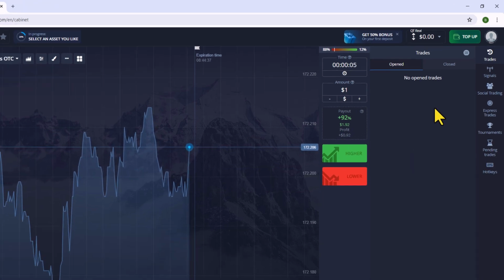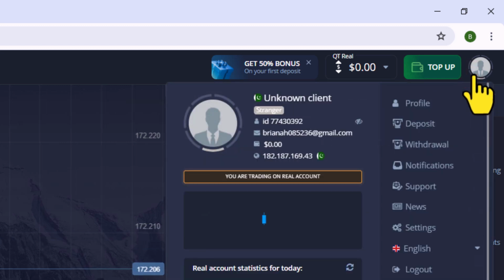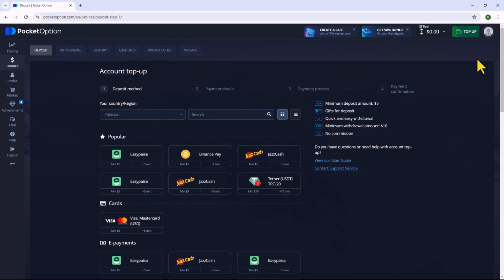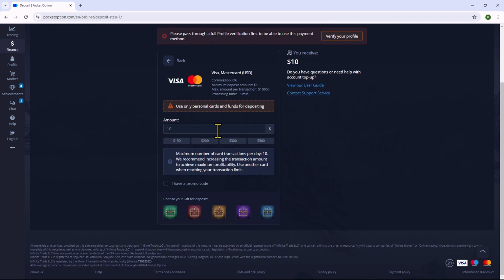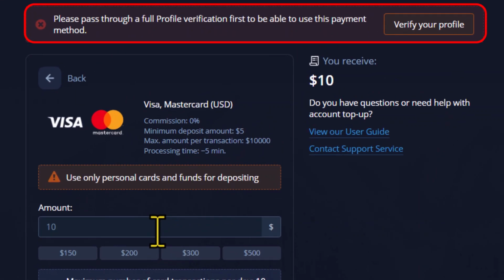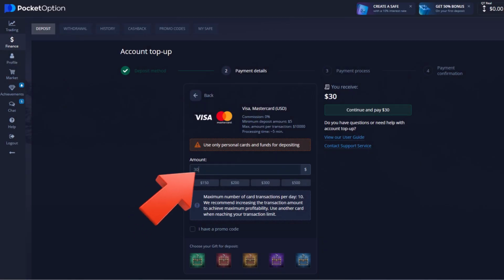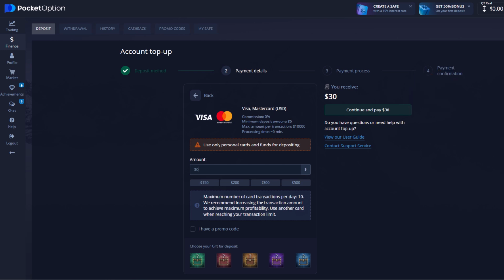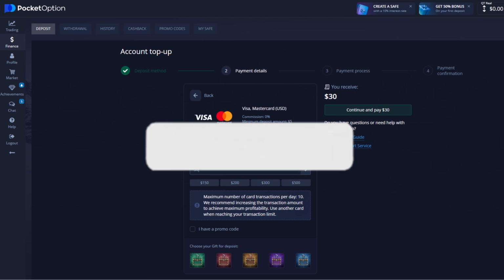How To Deposit Money On Pocket Option With Debit Card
How To Deposit Money On Pocket Option With Debit Card | Learn how to easily deposit funds into PocketOption using your debit card in this step-by-step tutorial! Follow along as we guide you through the straightforward process of clicking on your profile icon and selecting your payment method.

Time Stamps ⏰
0:00 Intro How To Deposit Money On Pocket Option With Debit Card
0:09 How To Deposit Money On Pocket Option With Debit Card
1:23  Final How To Deposit Money On Pocket Option With Debit Card